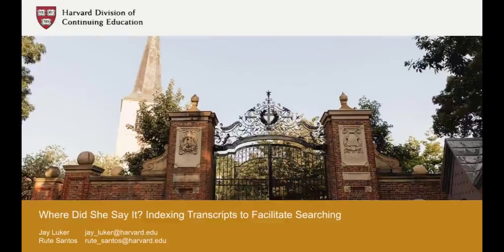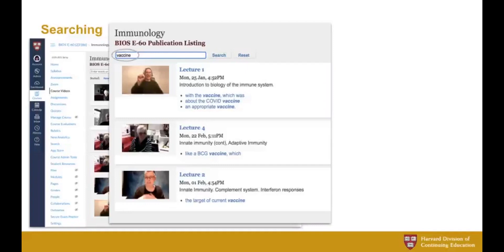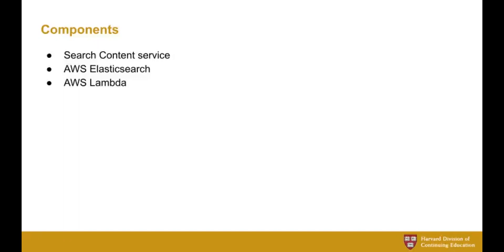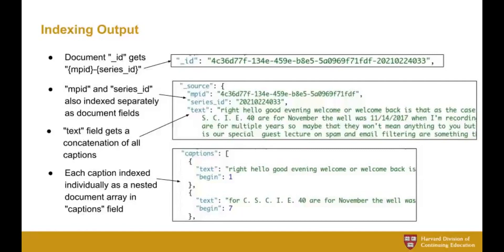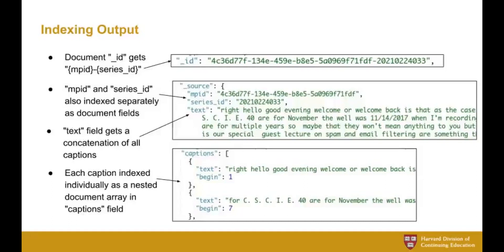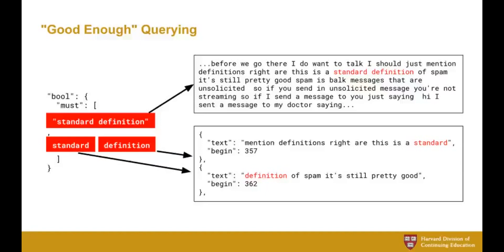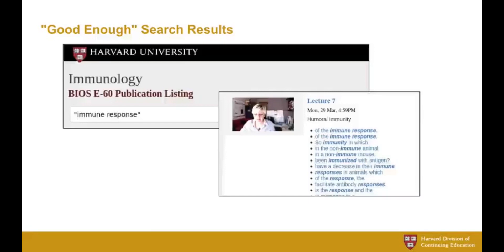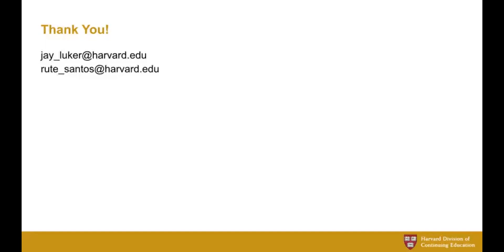Where did she say that? Indexing transcripts to facilitate searching lectures.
Lecturer: Luker, Jay; Santos, Rute